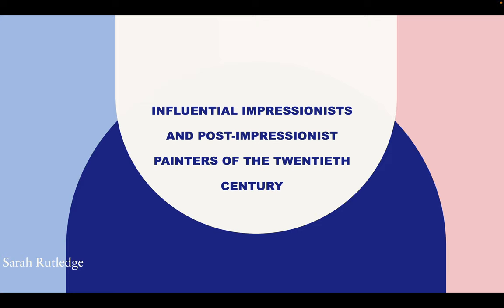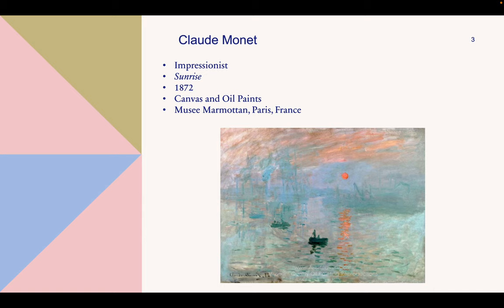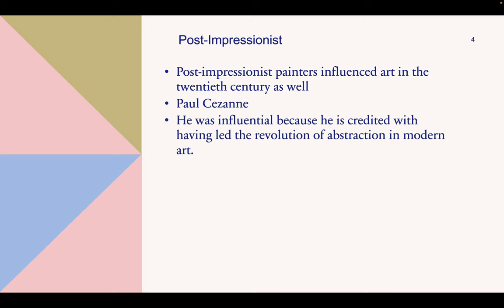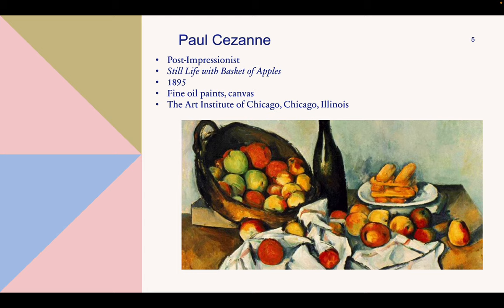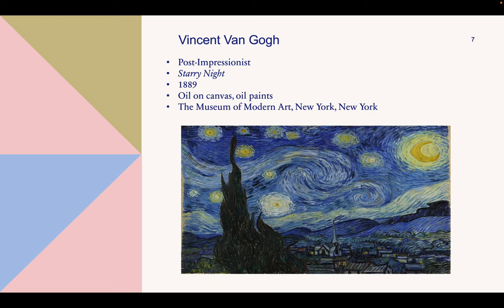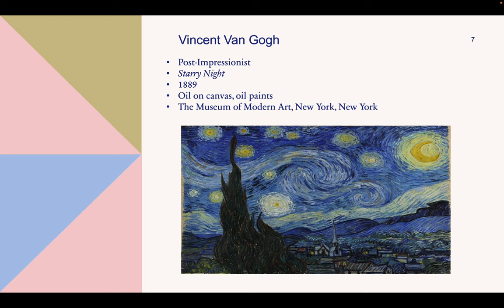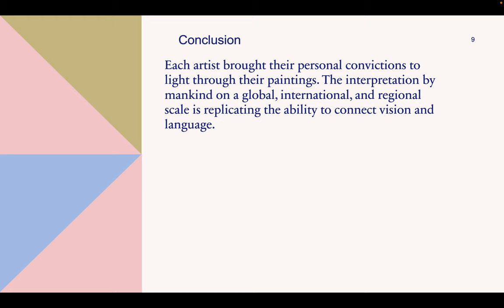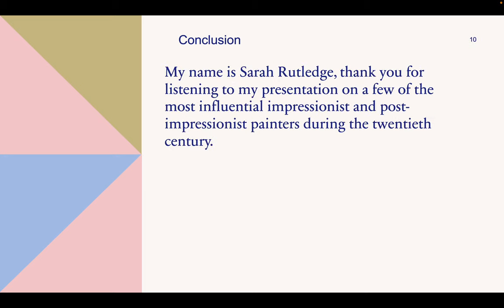Sarah Rutledge Art Appreciation 12:3:22